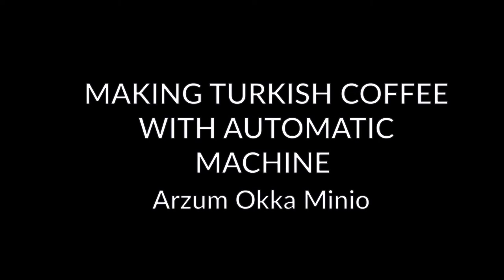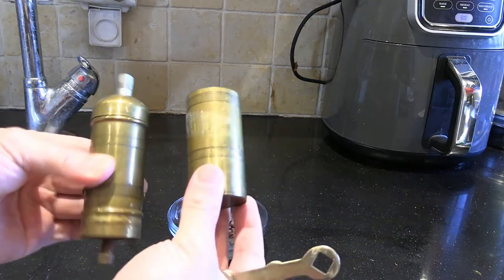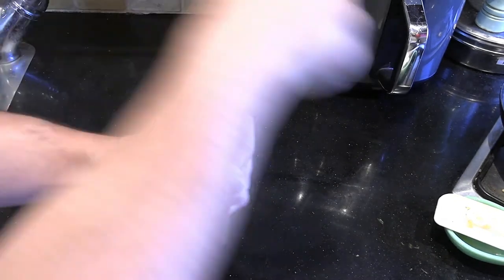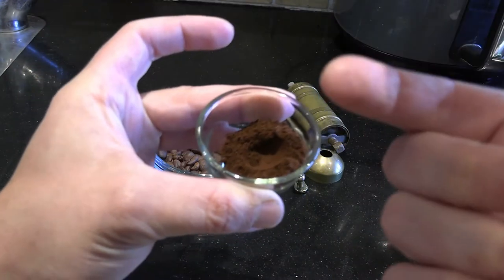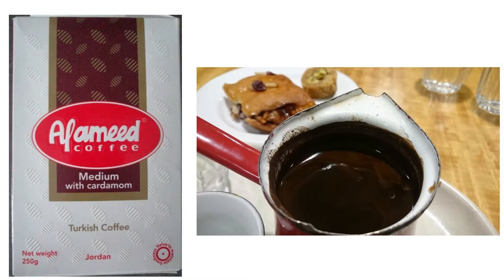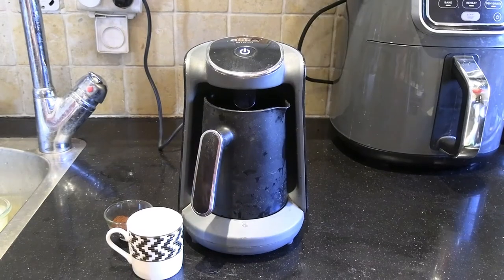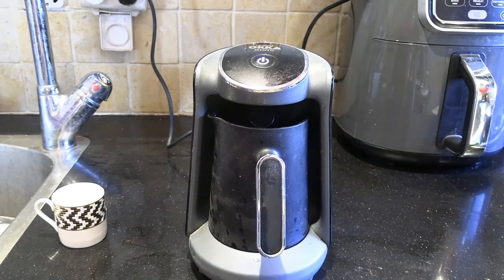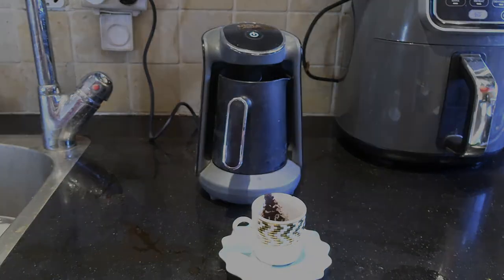Making Turkish Coffee With An Automated Turkish Coffee Machine (Arzum Okka Minio)!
Making Turkish coffee with an automated Turkish coffee maker.

Maker: Arzum Okka Minio.
Grinder: Sozen.
Preground coffee: Izhiman's Jerusalem